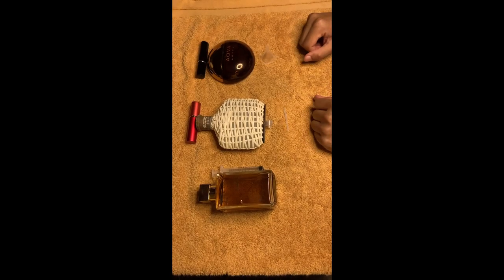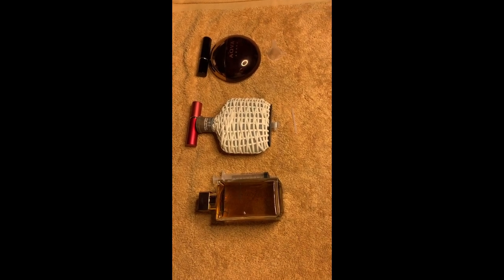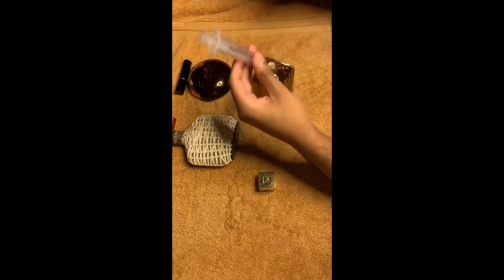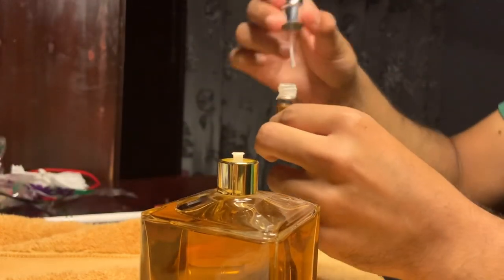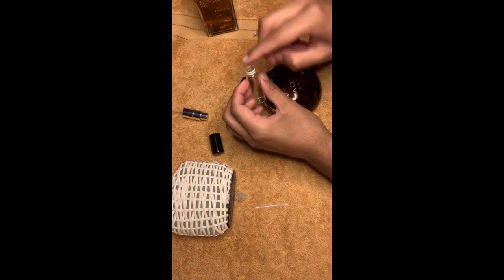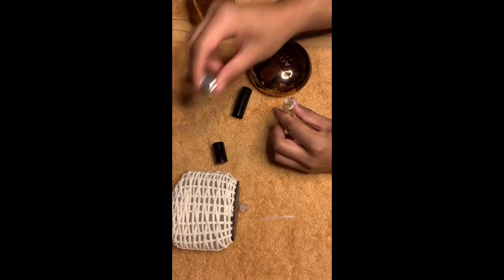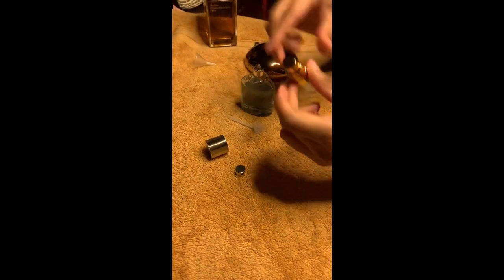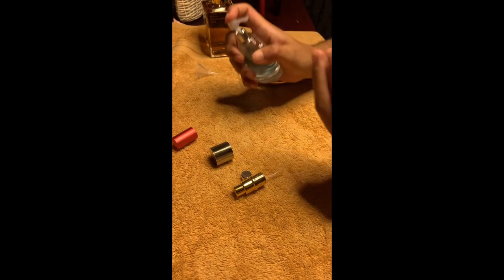Some ways of decanting a fragrance|A DIY for every fragheads out there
Hello guys,
Hope this video finds you well in these dark times. I have recently started a decanting service in Bangladesh which is called Anosmia. This video gives a walkthrough of how we decant our fragrances.

If you are a viewer from Bangladesh, please do check my service out and see if it peaks your interest.

The page link is given below...TIA

Our page link -